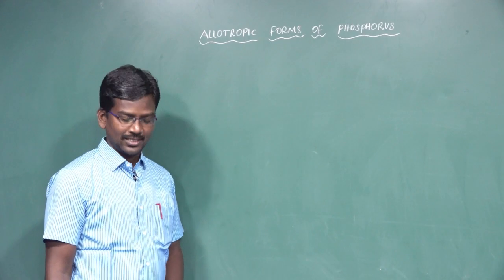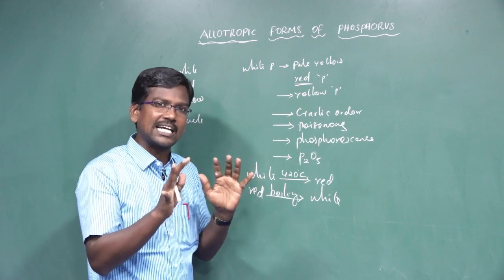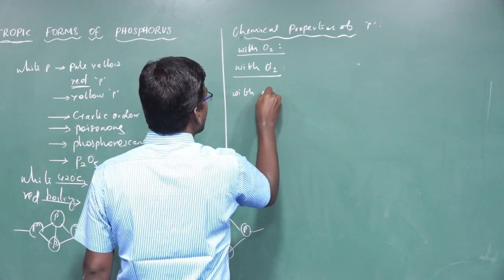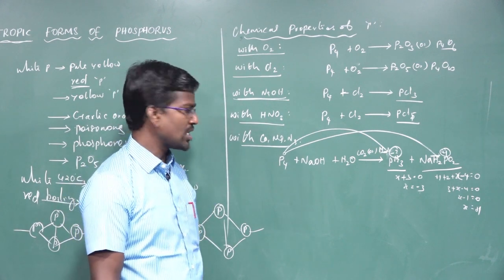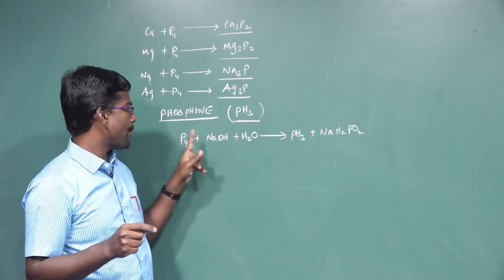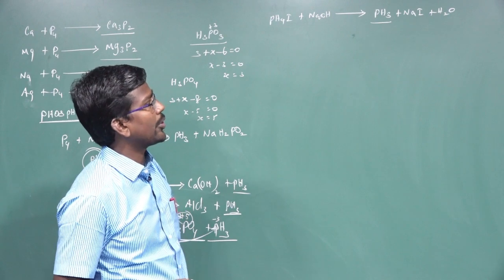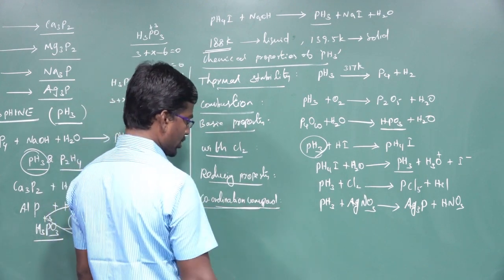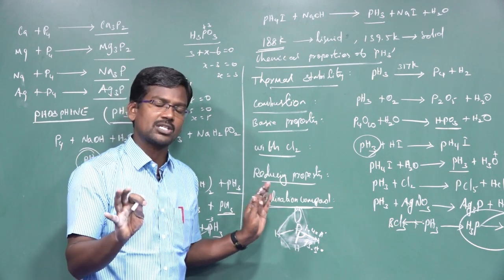XII-STANDARD CHEMISTRY-NITROGEN FAMILY (PART-6) PRESENTED BY Mr.Vanarajan.